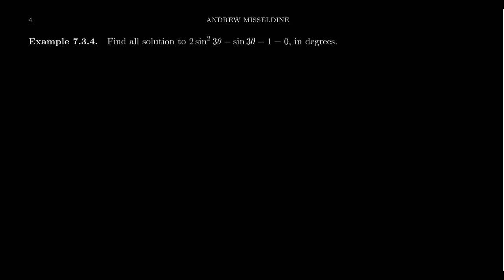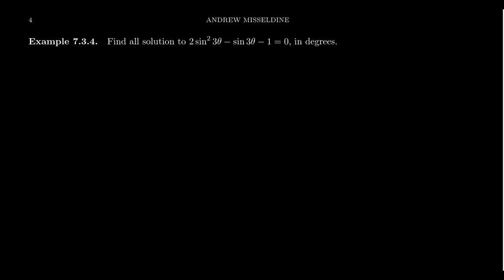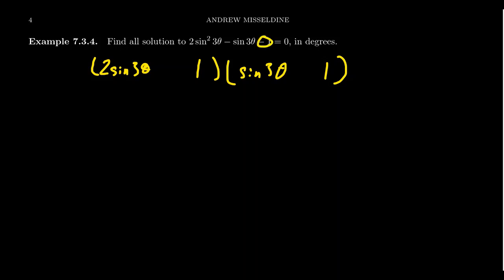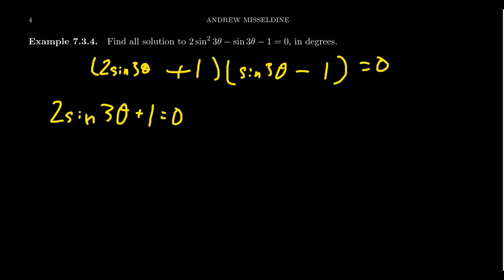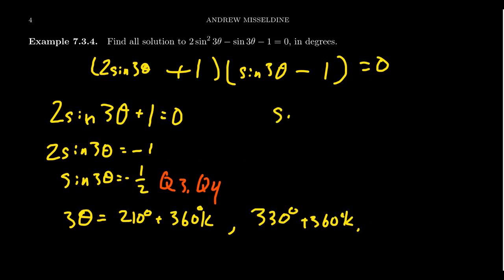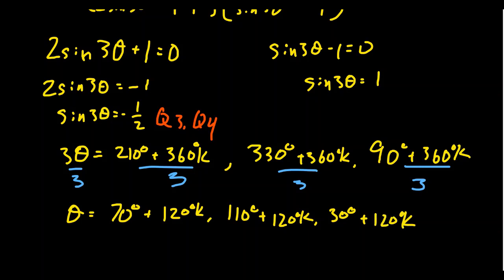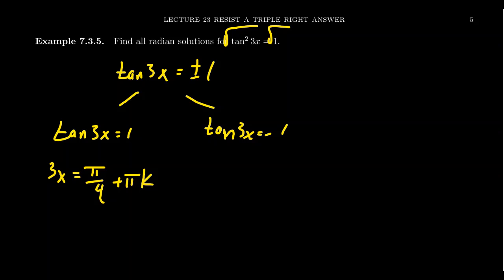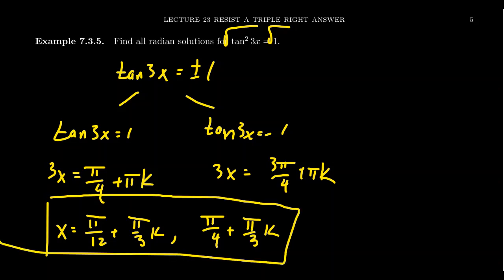Solving Quadratic Trigonometric Equations With Modified Periods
In this video, we demonstrate how to solve a quadratic trigonometric equation whose interior contains a multiple, meaning the period has been modified.

This is lecture 23 (part 3/4) of the lecture series offered by Dr. Andrew Misseldine for the course Math 1060 - Trigonometry at Southern Utah University. A transcript of this lecture can be found at Dr. Misseldine's website or through his Google Drive